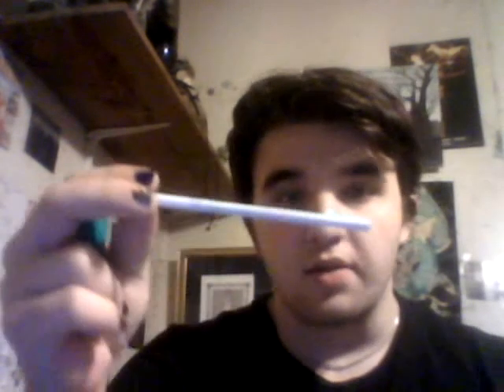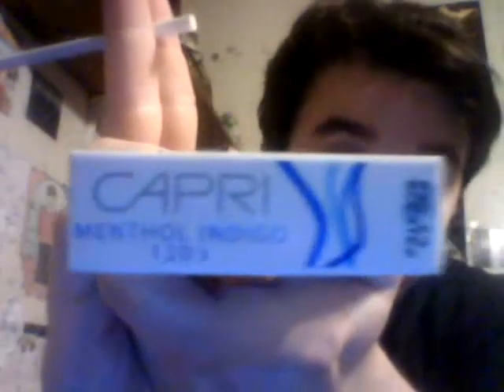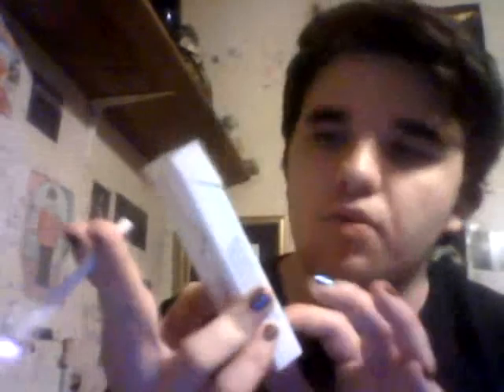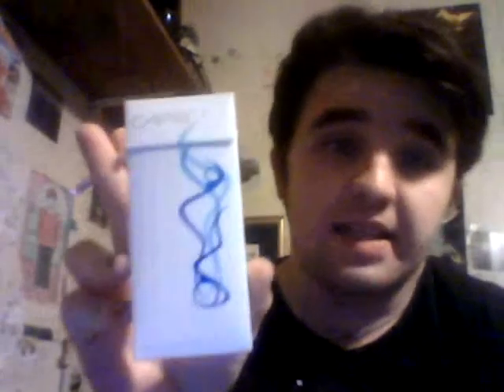Capri menthol indigo 120 superslim cigarette review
I am reviewing one of my favorite cigarettes.